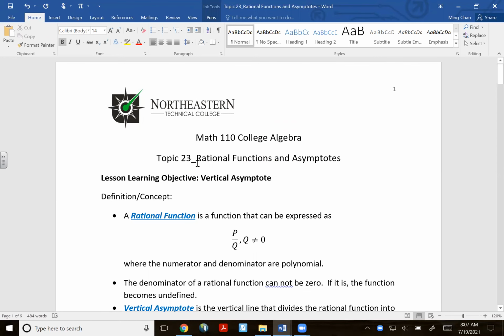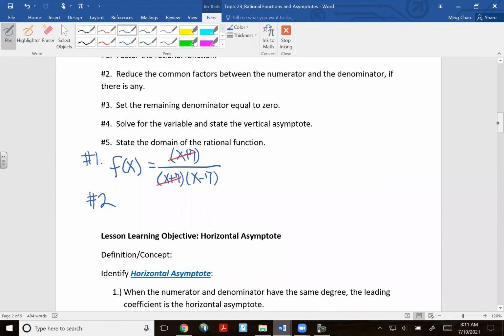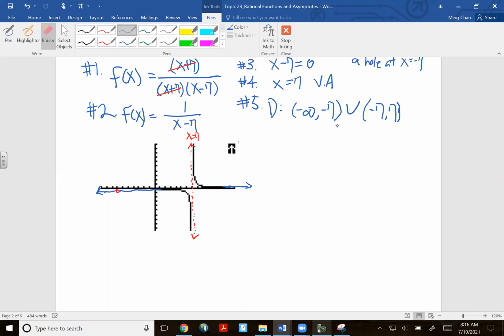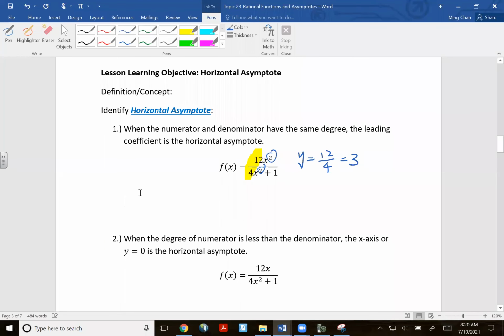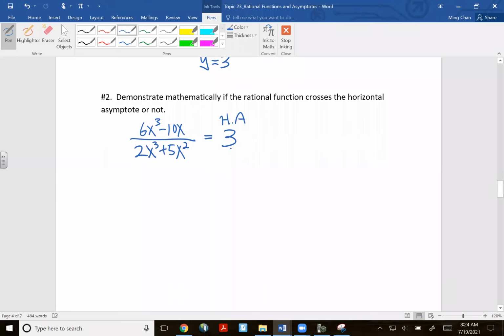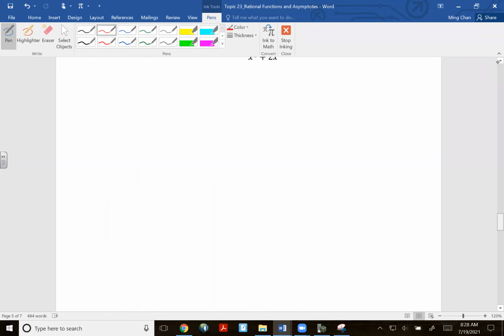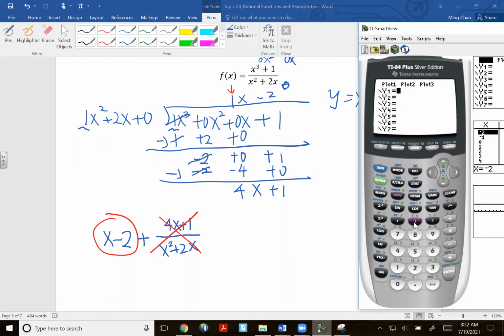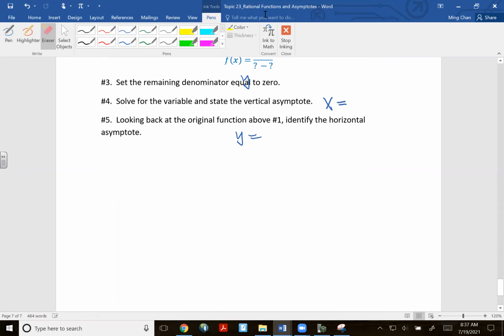Topic 23: Rational Functions and Asymptotes